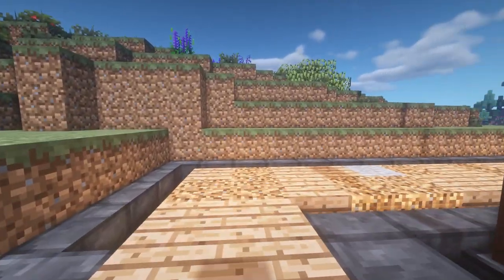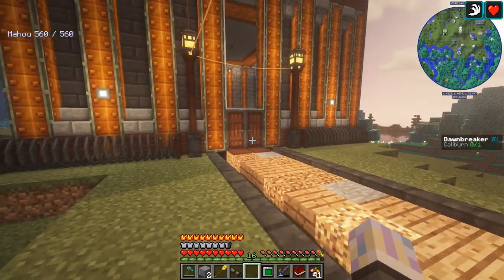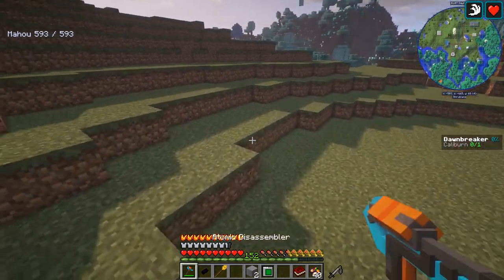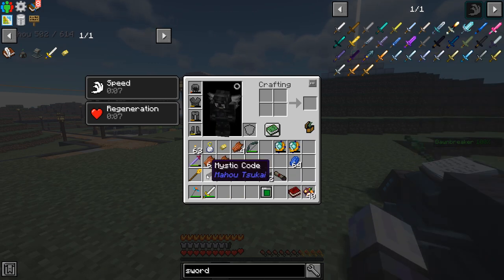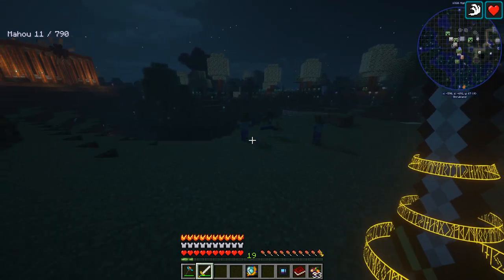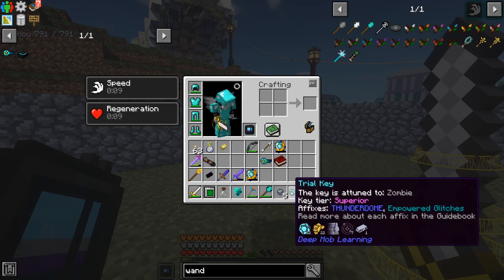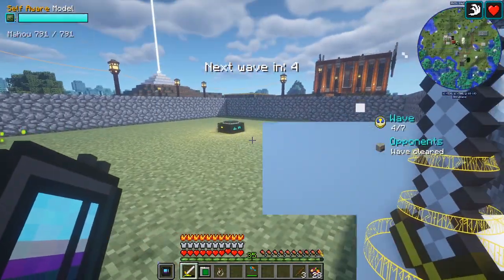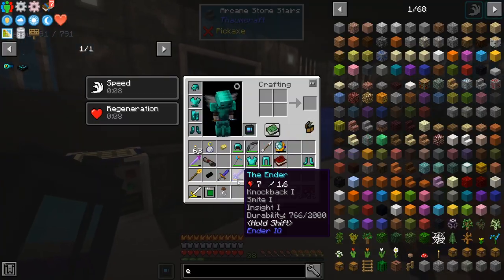FTB University EP16 Mahou Tsukai Caliburn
TB University is a 1.12.2 modpack, designed as a sort of sequel to FTB Academy. While Academy aims to teach players who have never played with mods how to think like a modpack player, FTB University is supposed to teach the intricacies of mods, including much more in-depth tutorials for the more complex parts.

FTB University has over 1,200 quests, spread over 28 chapters, containing over 70,000 words and 6,000 lines of text. Each of the major mods have their own chapter, split into groups based on their category (Automation, Technology, and Magic).

University has almost no altered progression; it is not an expert pack. However, certain recipes are gated behind quests (Gendustry behind the Alveary, for instance). We also have Avaritia, as well as recipes for creative items.

We're also missing certain widely-used mods, like the Thermal suite, as well as Tinkers' Construct. This is to encourage you to use tools and machines from other mods that you otherwise wouldn't.